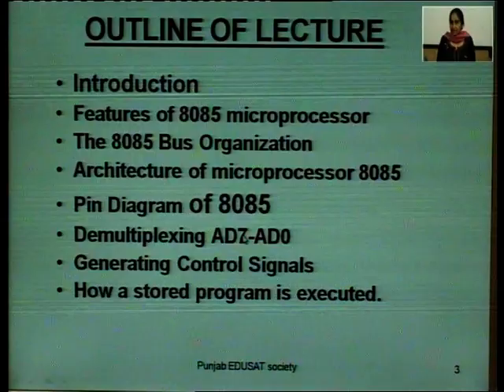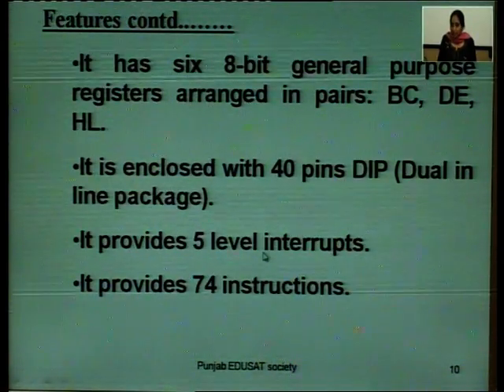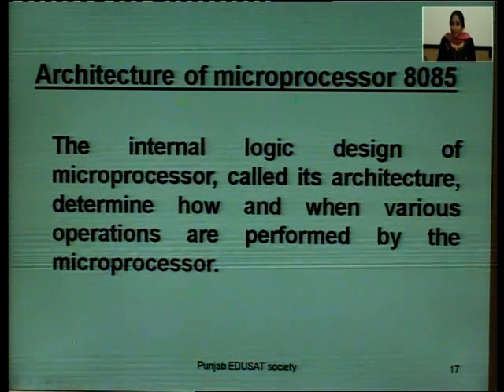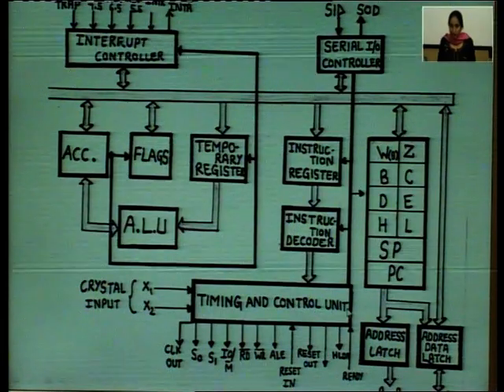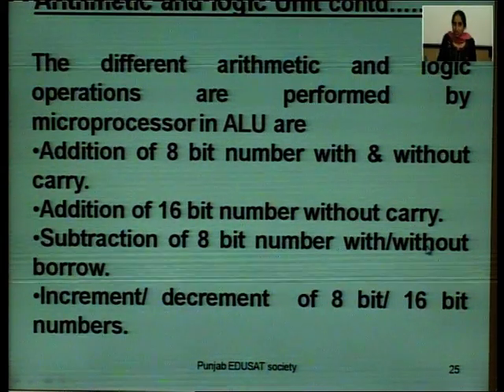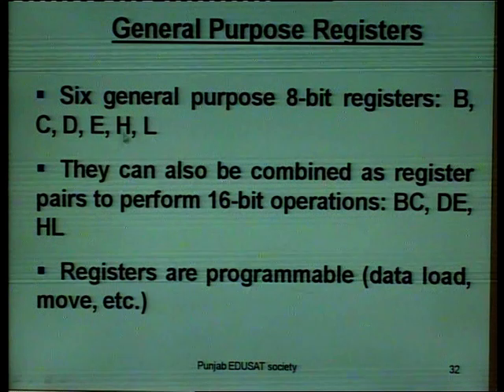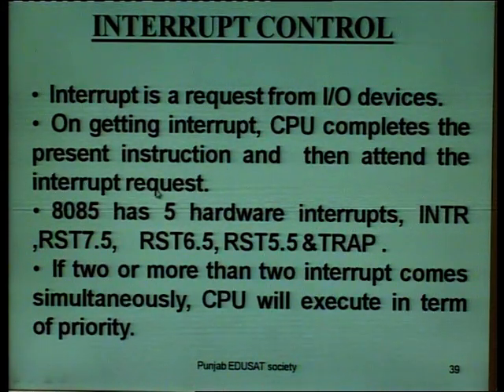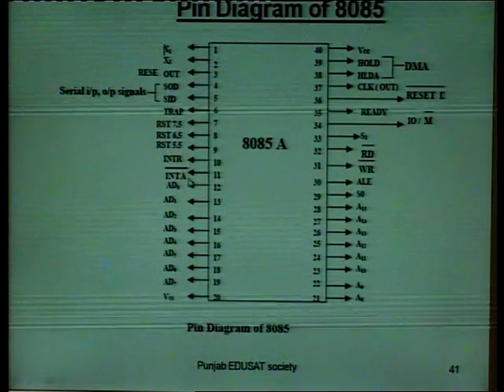Microprocessor Harpreet Kaur